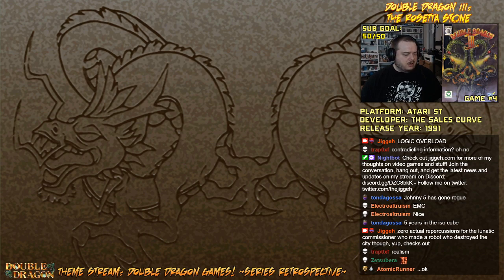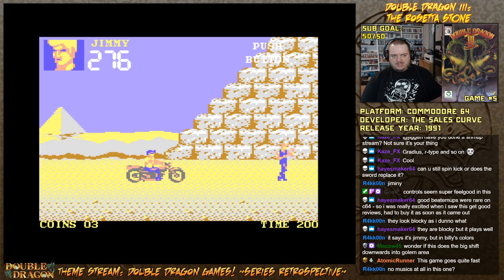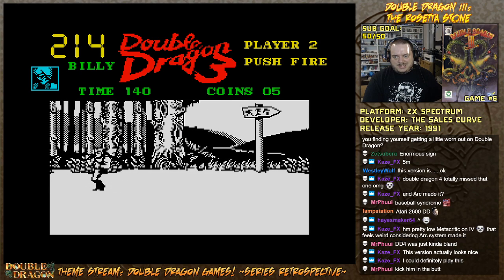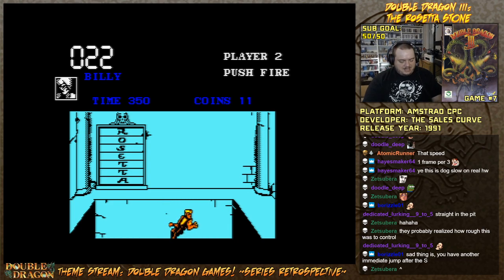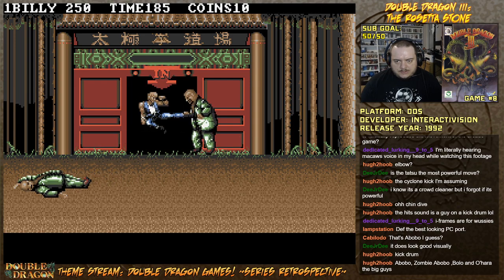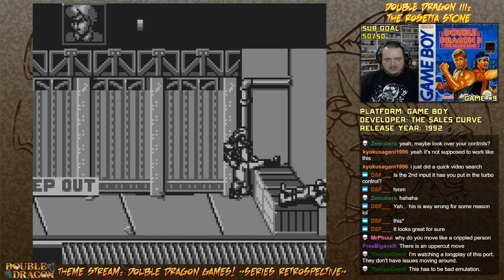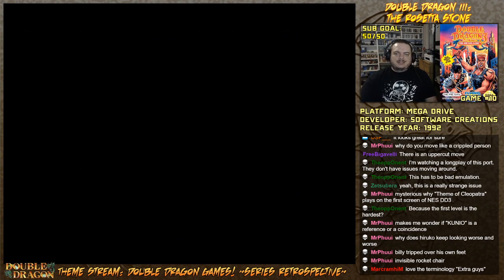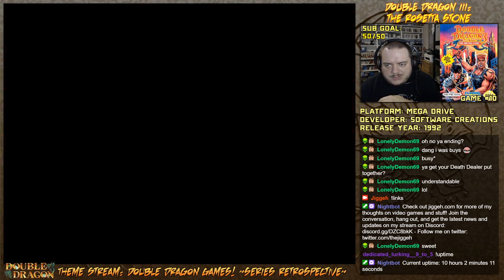DOUBLE DRAGON Series Retrospective - Ep. 3B: Double Dragon 3 - The Rosetta Stone (1990), continued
Part 3 of my Double Dragon Series Retrospective!
In this episode we look at a number of different versions of the third and final part of the original arcade trilogy, DOUBLE DRAGON III: THE ROSETTA STONE.